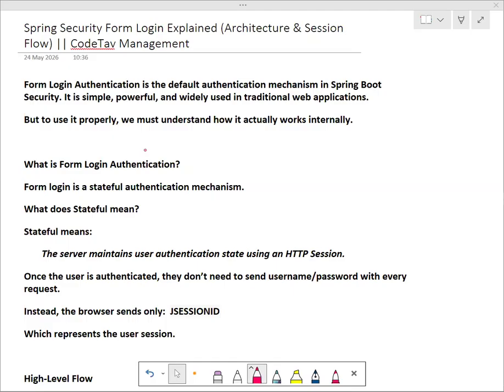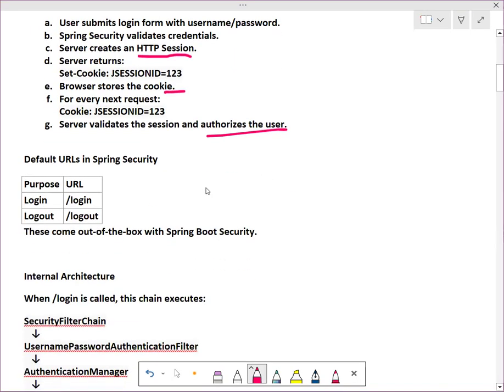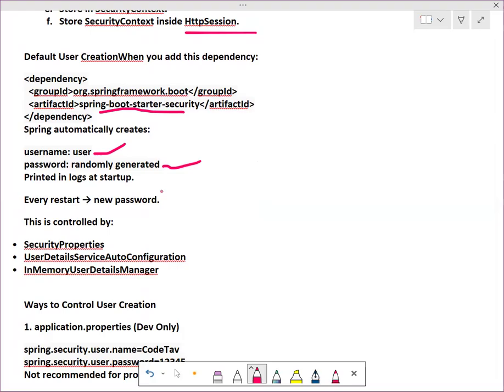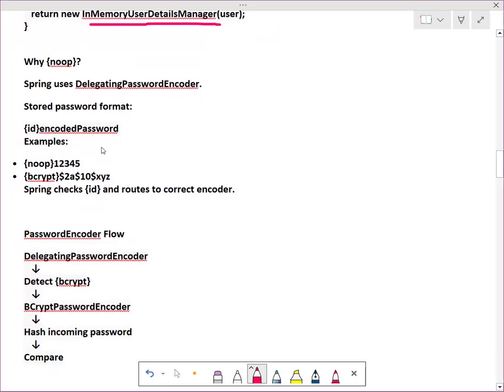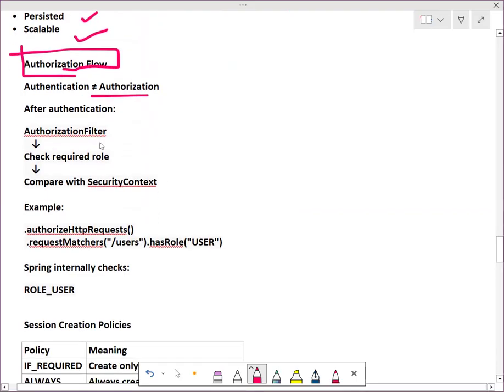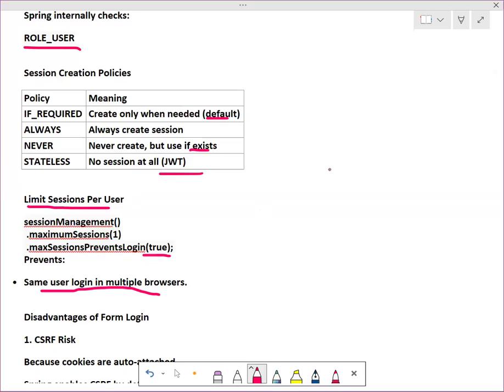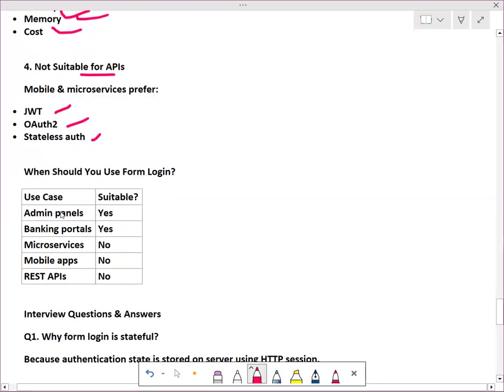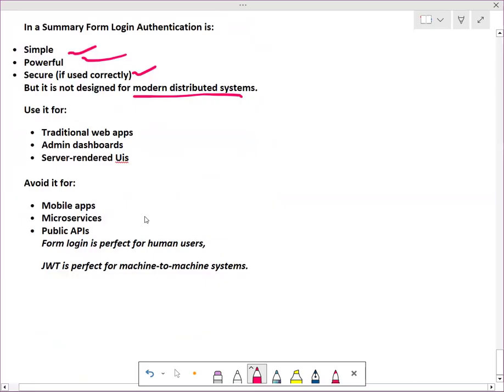Spring Security Form Login Explained (Architecture & Session Flow) || CodeTav Management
Spring Security provides Form Login Authentication right out of the box, but do you actually understand how it works under the hood?

In this complete Spring Security masterclass, we break down exactly what "Stateful Authentication" means. We trace the internal Security Filter Chain, showing you exactly how the UsernamePasswordAuthenticationFilter, AuthenticationManager, and UserDetailsService work together to validate your credentials. We also uncover the mystery behind the {noop} password prefix and show you how to limit user sessions.

Finally, we discuss the major scalability issues with JSESSIONID cookies and why modern microservices and mobile APIs use JWTs instead of Form Login.

What you will learn in this video:

Stateful vs Stateless Authentication

How the JSESSIONID cookie manages your logged-in state

The complete Spring Security Internal Filter Chain architecture

How the DelegatingPasswordEncoder routes {noop} and {bcrypt}

Moving from In-Memory users to Database users (UserDetailsService)

How to limit active sessions (maximumSessions)

Solving the Load Balancer Session problem with Spring Session JDBC/Redis

Why Microservices hate Form Login (CSRF & Scalability)

Top Spring Security Interview Questions & Answers